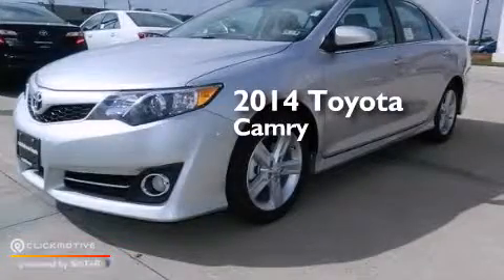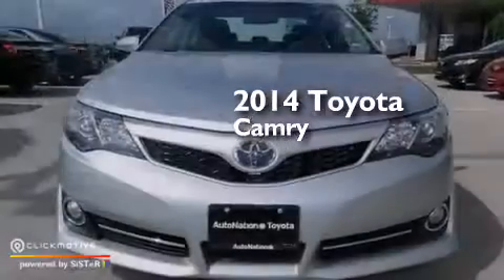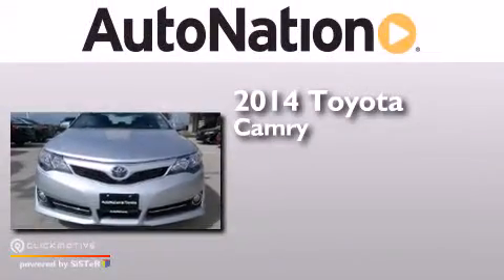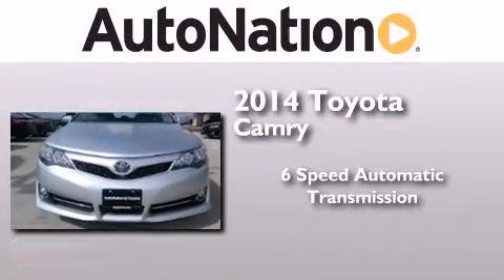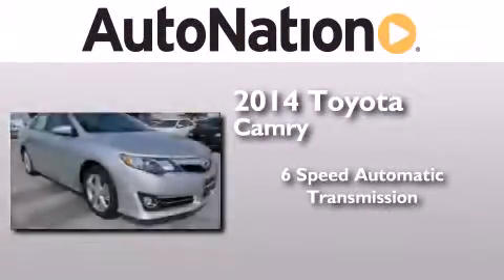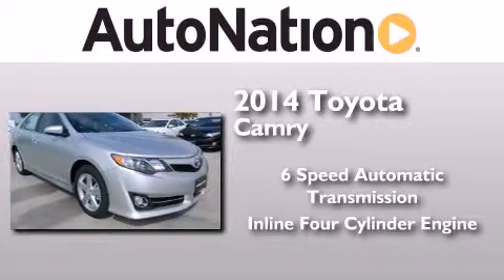2014 Toyota Camry Houston Texas 77034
We have been honored to serve the Houston Texas area , we promise that your experience at our dealership will exceed your expectations ! Year : 2014 Make : Toyota Model : Camry Engine : Regular Unleaded I-4 2.5 L/152 Trans . : Automatic Exterior : Classic Silver Metallic Interior : Black. Champion Toyota Gulf Freeway 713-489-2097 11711 Gulf Freeway Houston , Texas 77034